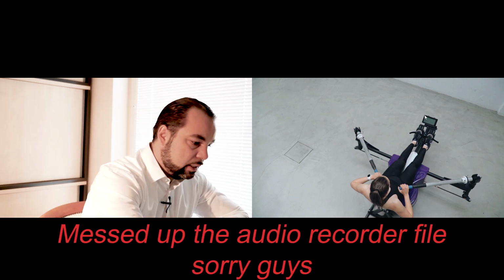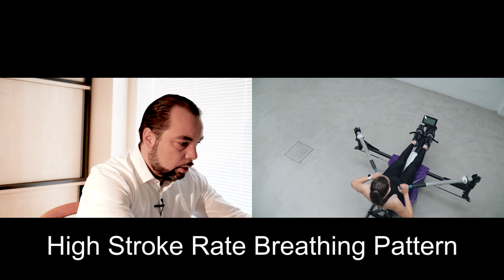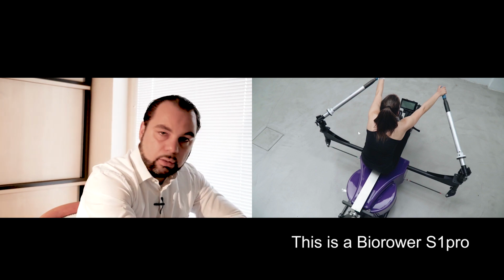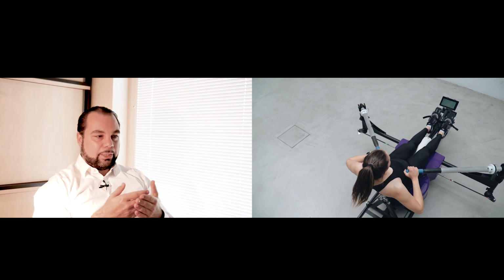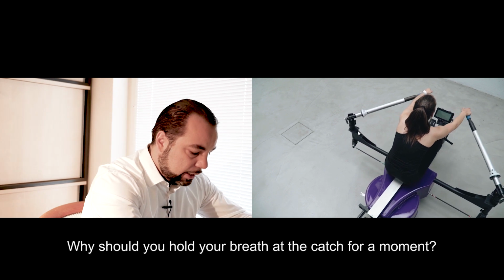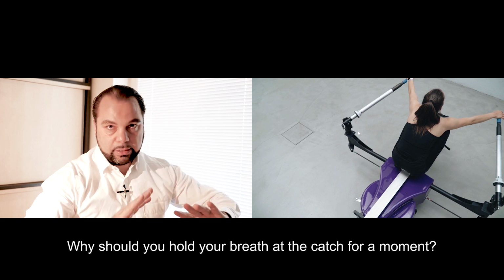Breathing technique for rowers - high stroke rate and low stroke rate breathing patterns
Yes, I know. The audio sucks. I managed to mess up the audio file. Sorry guys.
Now to the topic: There are two main ways to breath during one full rowing stroke cycle, at least in my humble opinion. The high stroke rate breathing cycle and the low stroke rate breathing cycle. In this video, I explain the differences, and why it makes sense to hold your breath at the catch for a moment.

The realistic rowing machine which are used in some videos are linked

Remote Coaching, rowing camps and on-site training (This is also where you find the rowing products)

Join the aramtraining facebook group and let us know which topic should make it onto our video list